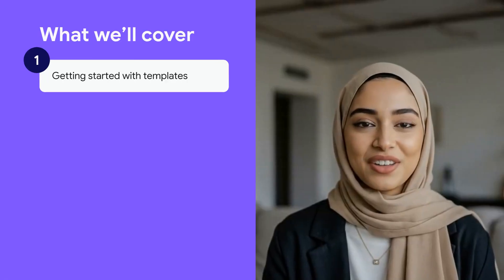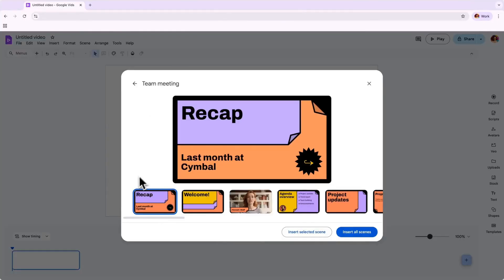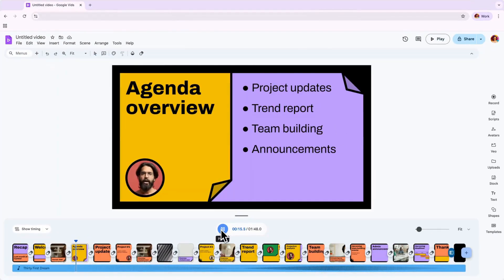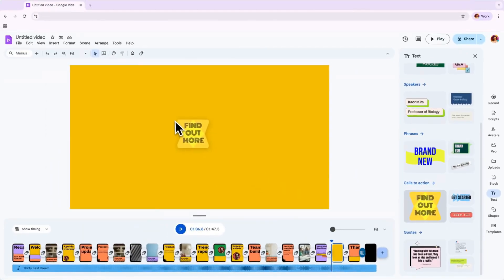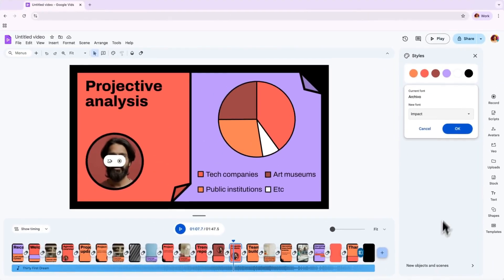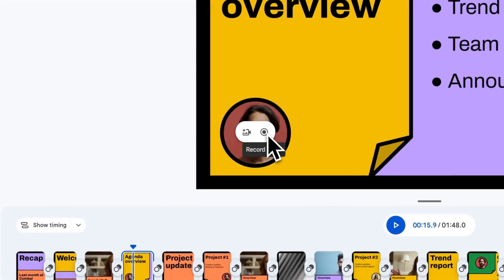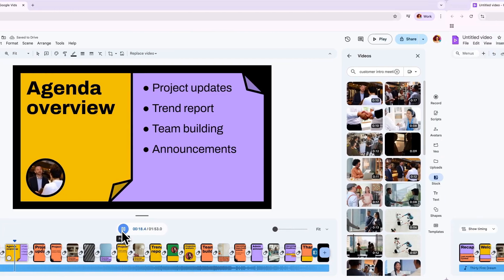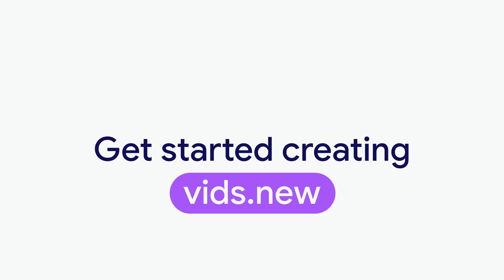How to get started using templates in Google Vids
Ready to create polished videos in a snap? In this episode of the Vids on Vids series, we show you how to get started creating engaging videos with professionally designed templates.
Learn how to browse our template gallery and customize a pre-built storyboard to fit your needs. We'll show you how to add, delete, and adjust scenes, replace video placeholders, and change fonts and colors to match your branding. See how easy it is for teams to create engaging, concise videos to share information at scale.